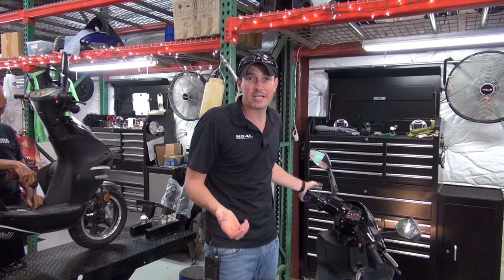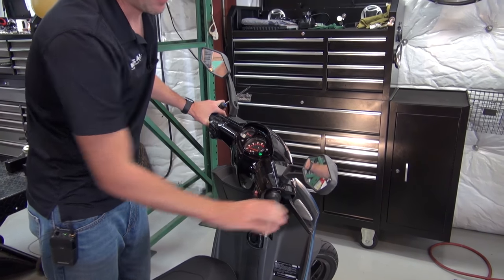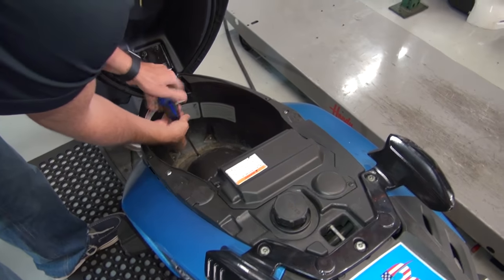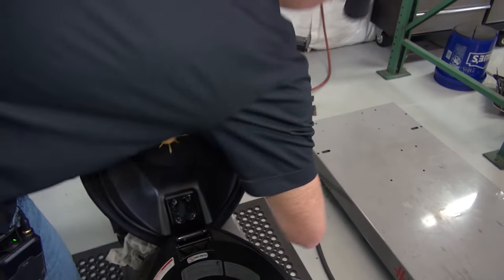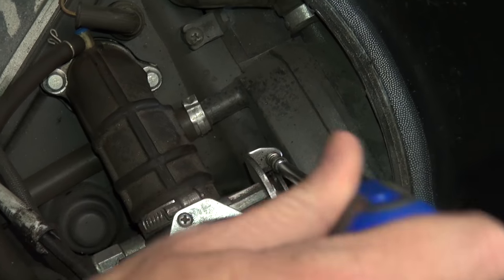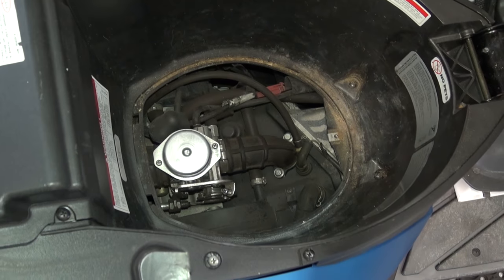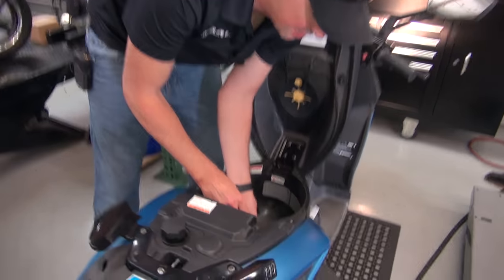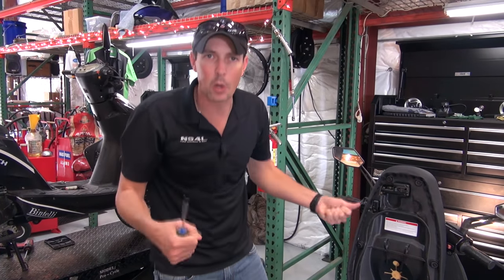Scooter Troubleshooting: Scooter Dying Out When You Come to a Stop / Low Idle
Collin shows you how to adjust the idle on the carburetor of your scooter.  You can adjust the idle when your scooter continues to die on you while driving / when you come to a stop.

THE JOURNEY

Early in 2004, an opportunity presented itself that would forever change the direction of my life and the culture of an entire community. I would sit at a bus stop day after day trying to catch an RTS bus to campus and this bus would pass me by with the words FULL BUS displayed across the top ultimately leading to the creation of New Scooters 4 Less in March of 2004. 13 years later (now as sole owner), New Scooters 4 Less (NS4L) is one of the largest scooter dealerships in the United States and continues to break it's own records and the sales records for some of the top scooter distributors in the country. NS4L has provided jobs to tons of amazing people, reached millions of dollars in revenue, sold thousands of scooters, and has serviced thousands more.